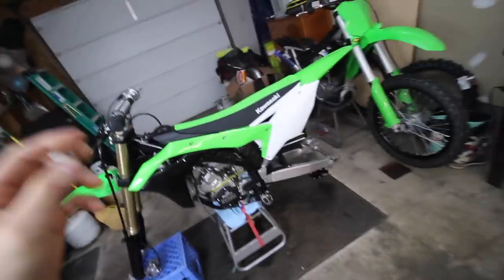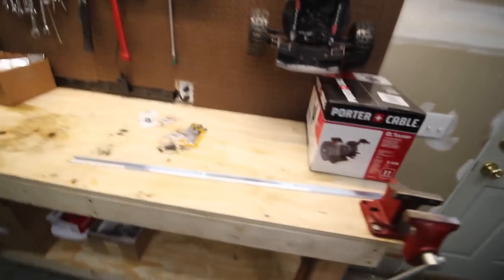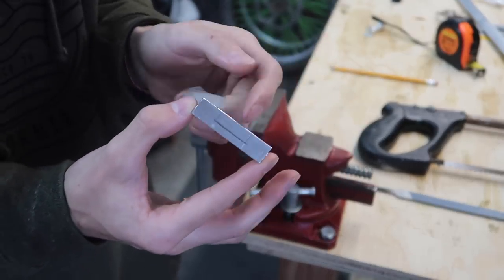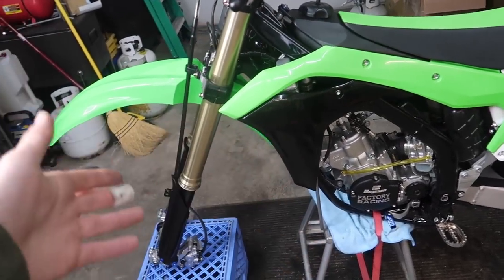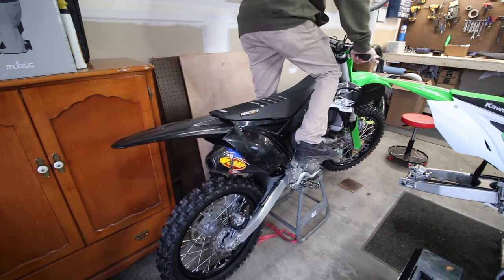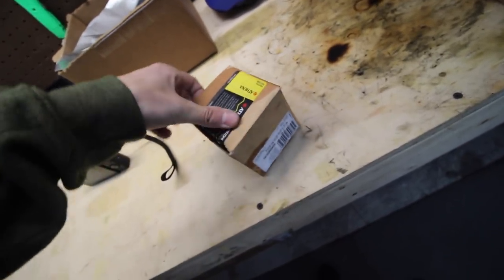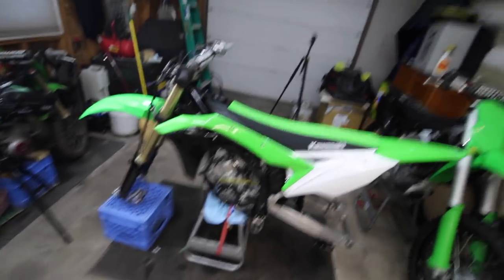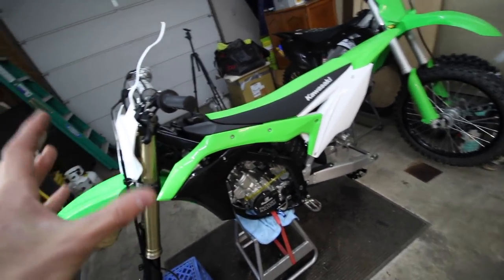FIXING THE 2018 KX125 ISSUE...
I have made a solution to the big issue with the 2018 KX125 build rebuild regarding the forks not hitting the head tube stop and smashing into the frame...

FRIENDS -
BAILEY - @BAILEY_BANKES
ANTHONY - @ANTHONY_DICLEMENTE
PHIL - @PHILGALLELLI
MARK - @BIGBIRD_144
MIKE - @MIKECENZI
RYAN - @RGRIFFIN265
JOE - @ _SPAZIANO171
BAILEY - @BAILEYARCADI
DICKENS - @FATTONEY_AE86

Cameras / EQUIPMENT -

Canon T5i
Canon 10-18mm
Kit Lens

MY BIKES/MODS -

2017 KX250F -
Traction MX Seat Cover
ALL STOCK

2003 DRZ110 -
KLX110 Plastics
rev box
tall rental bars
custom shifter

Gear -
 100% RaceCraft goggles
 100% Gloves